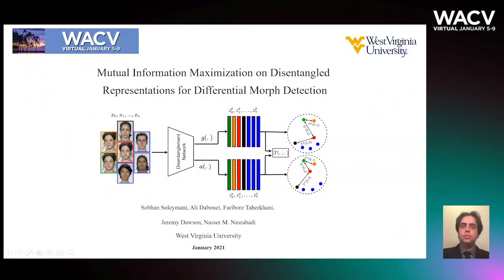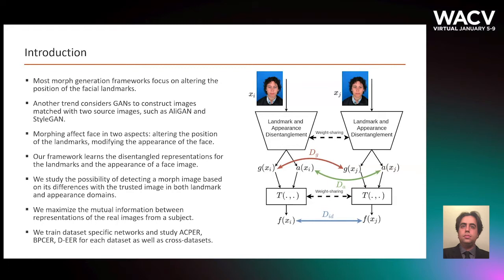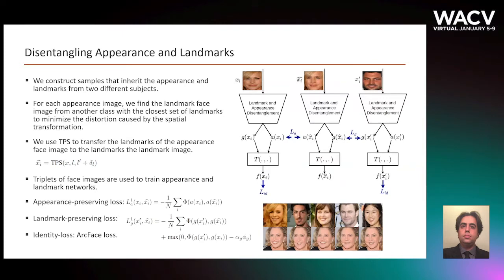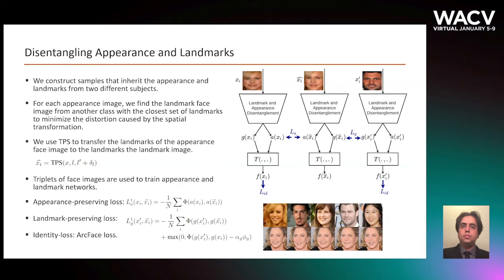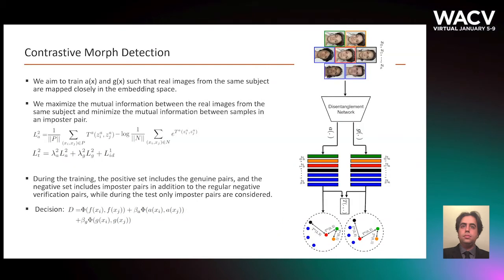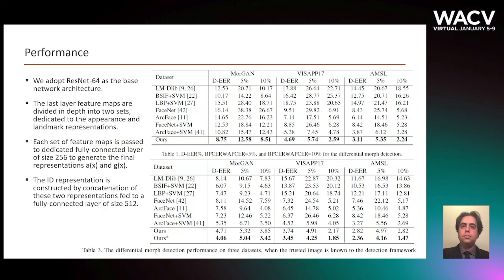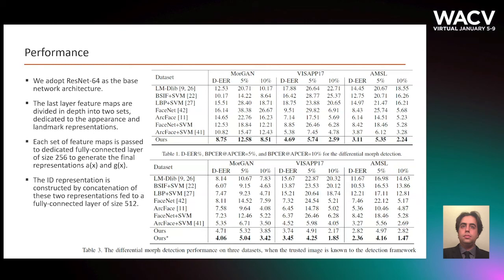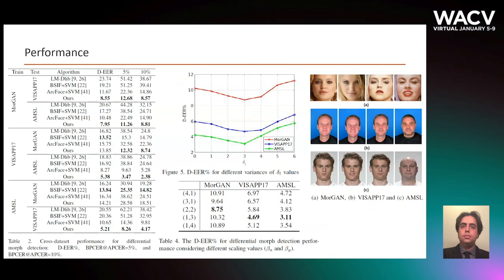1188 - Mutual Information Maximization on Disentangled Representations for Differential Morph Detec